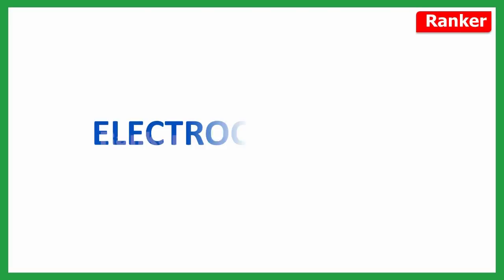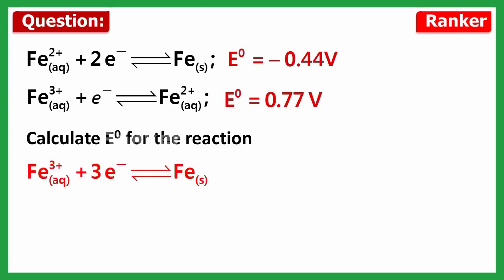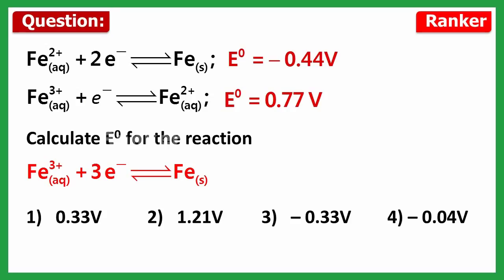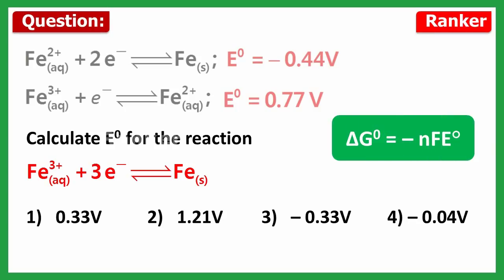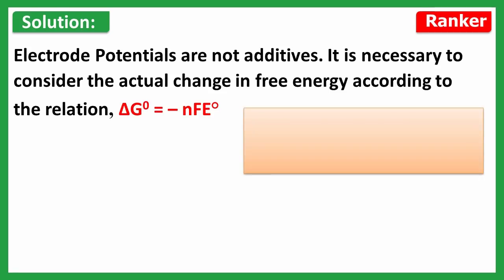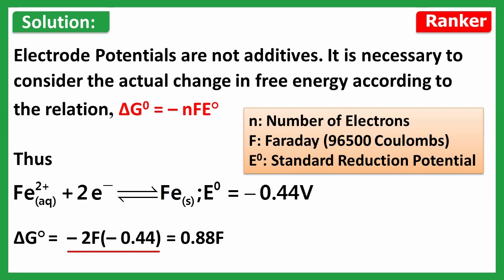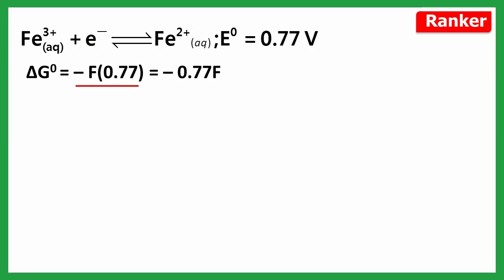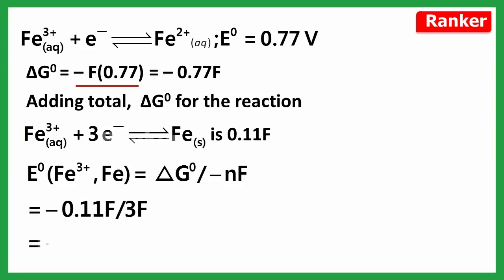NEW DEMO CHEMISTRY VO HD FINAL